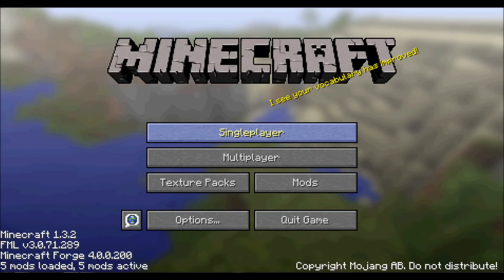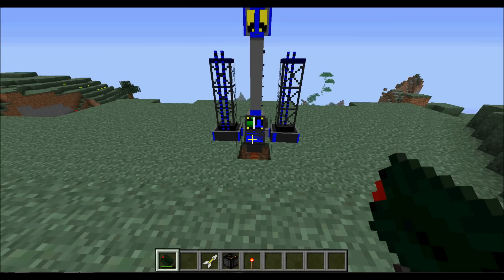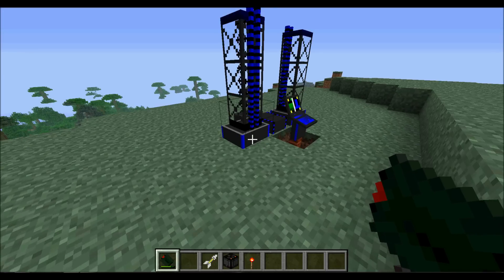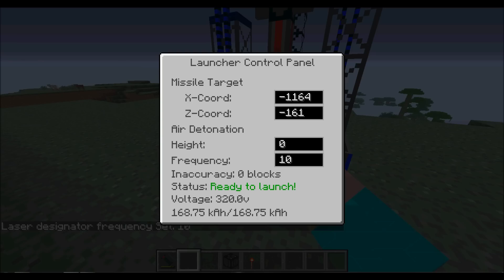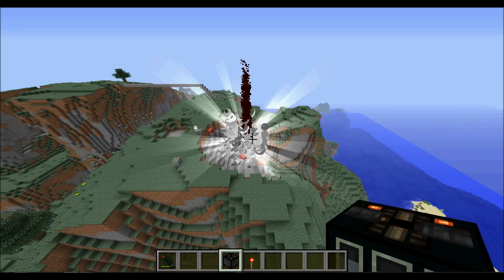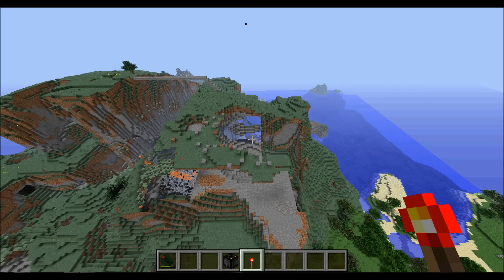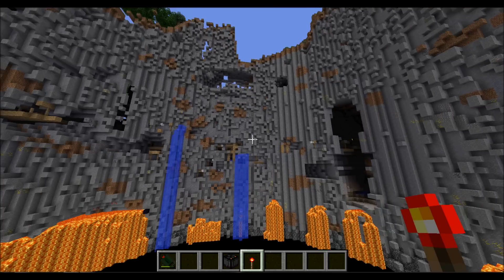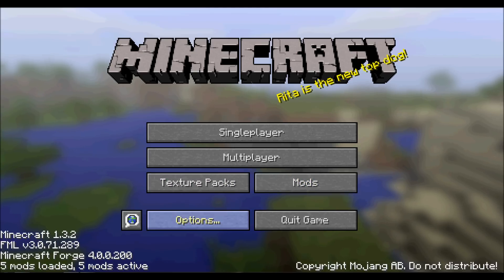Minecraft ICBM 1.3.2 Nuclear Explosives!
This is going to be our last video on the ICBM mod so if you want to see more of this mod or want to see any other mods leave a comment and we will make a review for you.